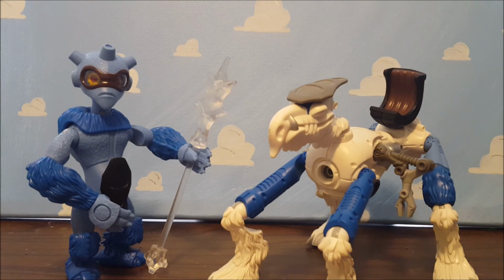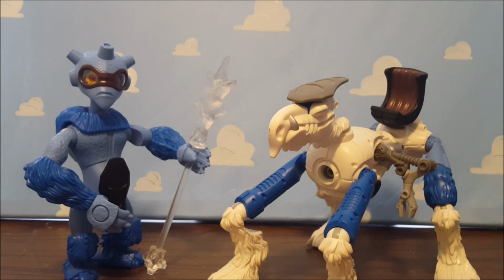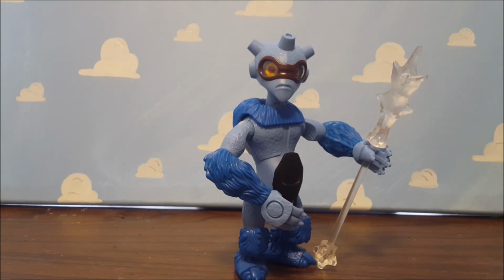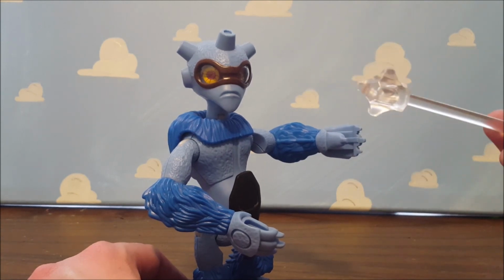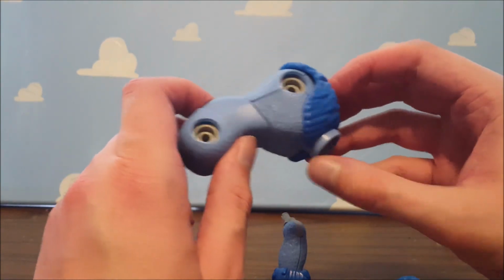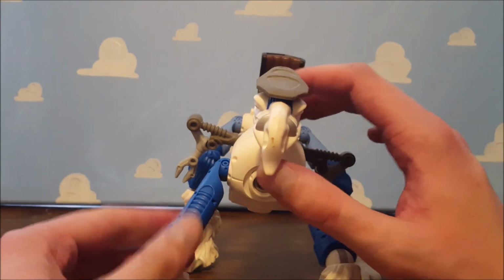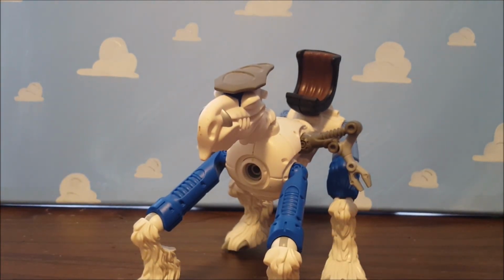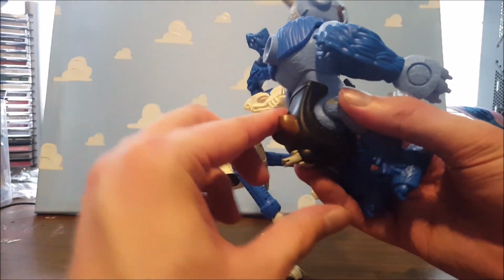Toy Review - Nepol and Shimmel - Galidor: Defenders of the Outer Dimension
Toy Review of Nepol and Shimmel